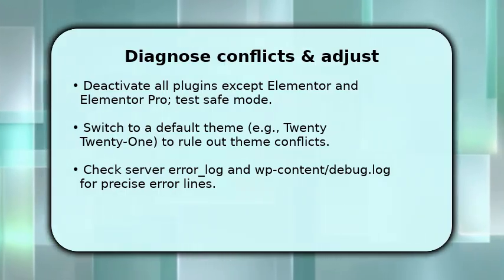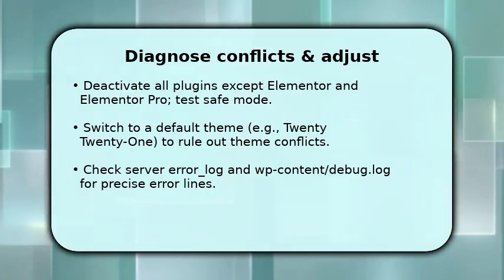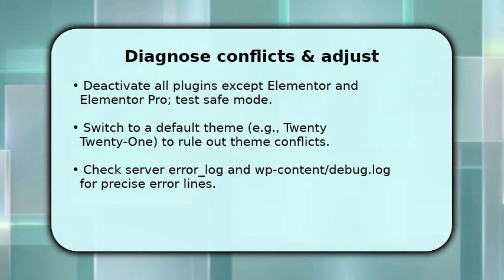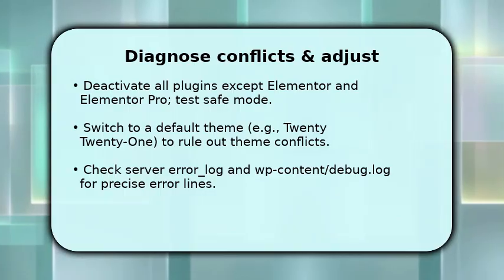How to Fix Elementor Enable Safe Mode Error (full Guide)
How to Fix Elementor Enable Safe Mode Error (full Guide) | 🔒 Surfshark VPN Deal — Stay private and secure. $1.99/mo + 3 Months Free ▸

Discover the ultimate solution to fix Elementor's Safe Mode error with our comprehensive guide. Learn step-bythy fixes and prevent future issues, ensuring your WordPress site runs smoothly.

Elementor safe mode, fix elementor issue, WordPress Elementor problem, enable Elementor on website, troubleshoot Elementor error, elementor troubleshooting guide